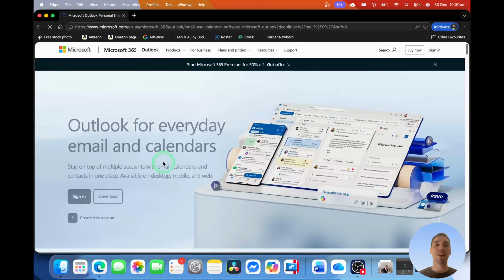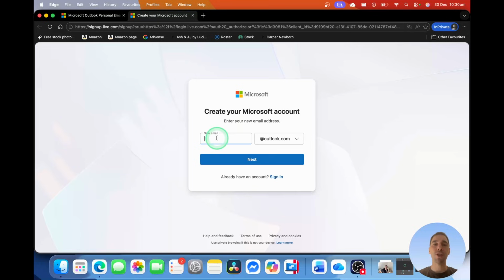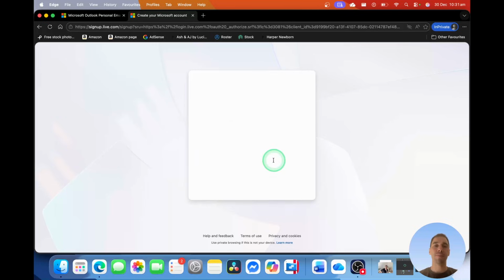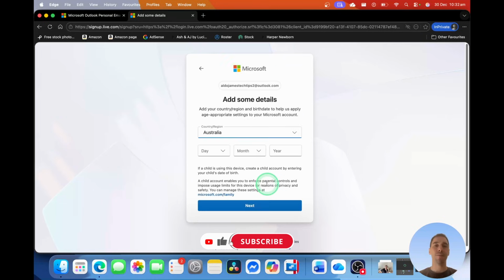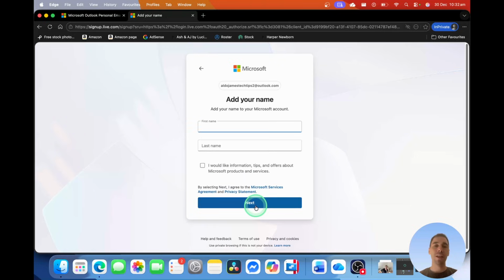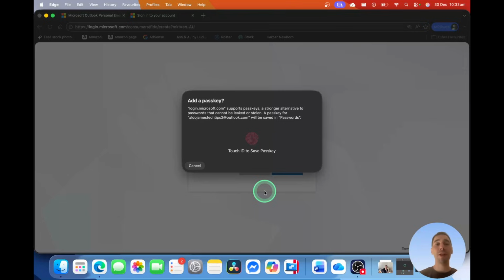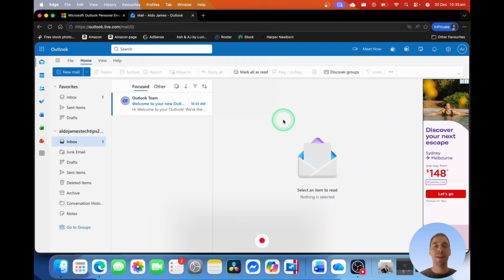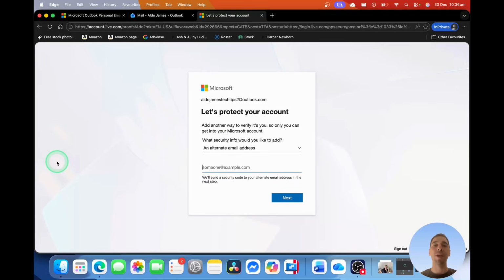How To Create a Microsoft Account (2026) - Step by Step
In this video, you will learn how to complete **account creation** for a new Microsoft account. This **microsoft tutorial** guides you through the entire **account setup** process, from navigating to outlook.live.com to the final verification. We'll cover how to set a **secure password** and **verify identity**, ensuring a smooth **microsoft sign up** experience.

Timestamps:
0:00 Intro
0:10 Go to outlook.live.com and create a new account
0:40 Chosing your user name
1:16 Creating a password
1:24 How to view your password before saving
1:44 Add country and date of birth
1:58 Add your name
2:11 Verify your human
2:23 Add a passkey
2:46 Add an additional verification method